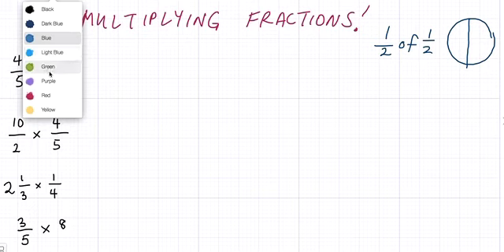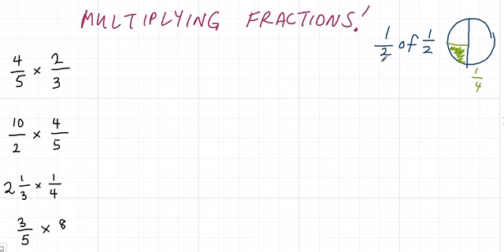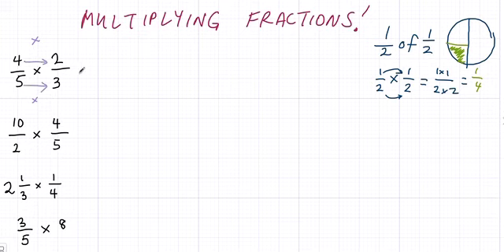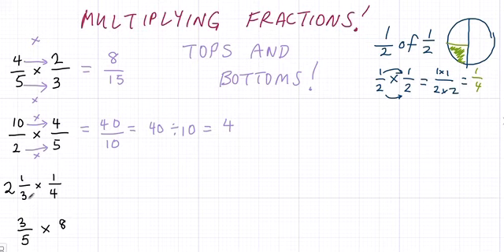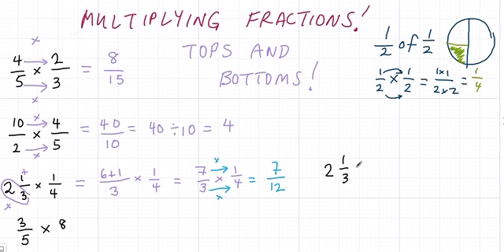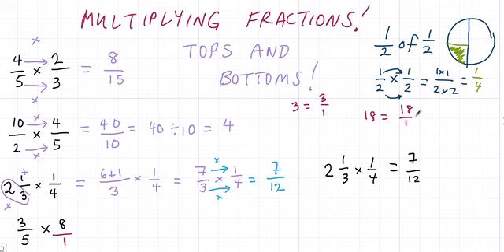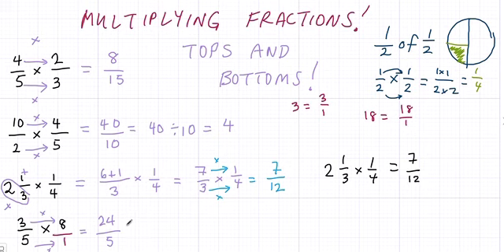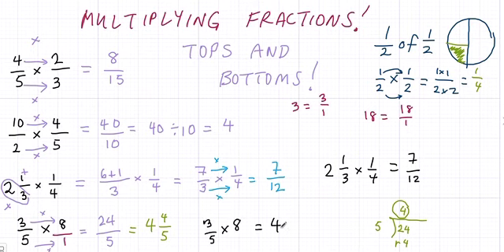Multiplying fractions vid